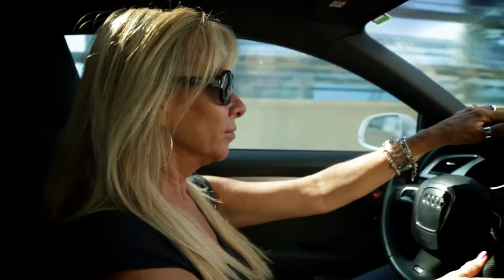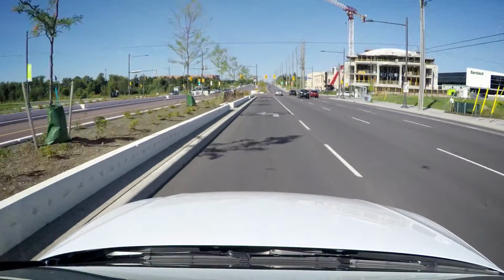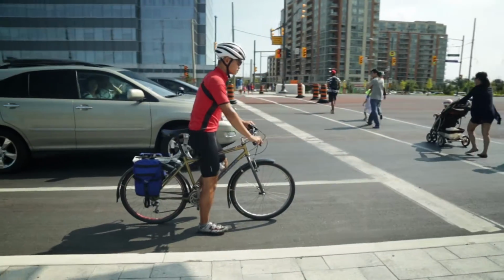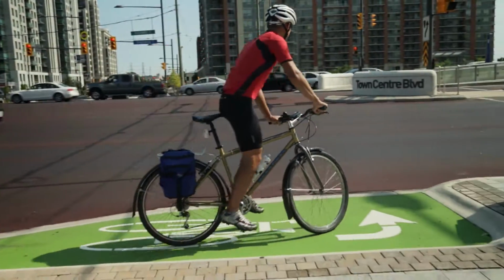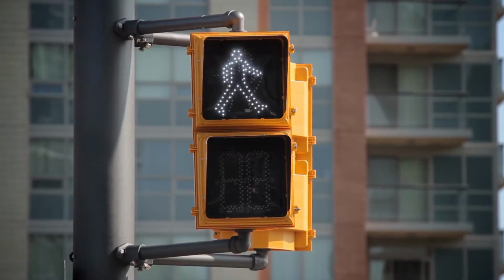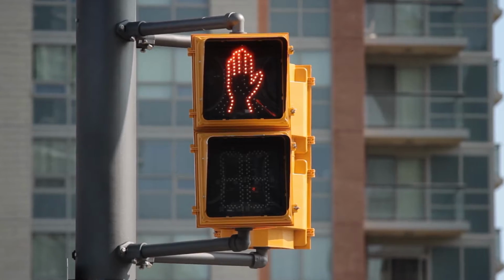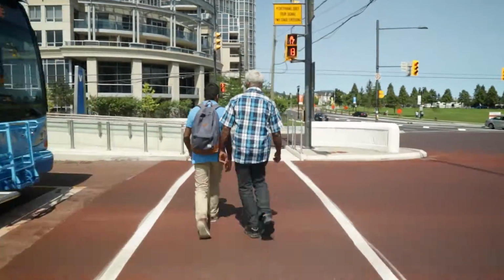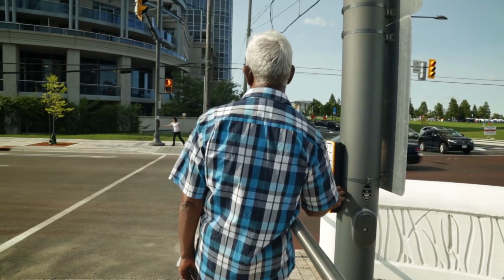rapidway intersections: safe journeys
In York Region, where we have rapidways we have new intersections with safe navigation for everyone who walks, cycles, drives or takes transit.